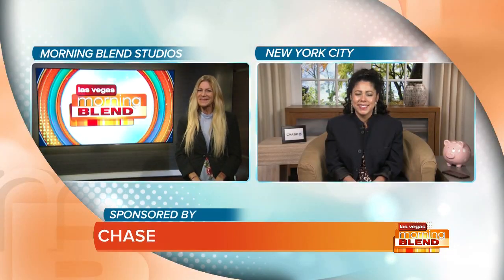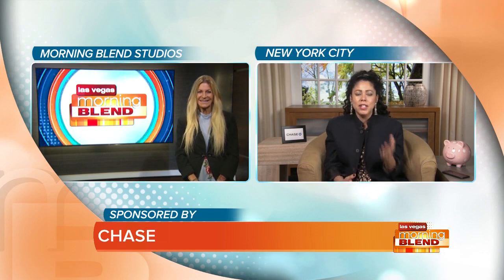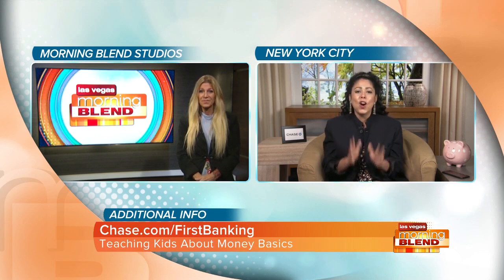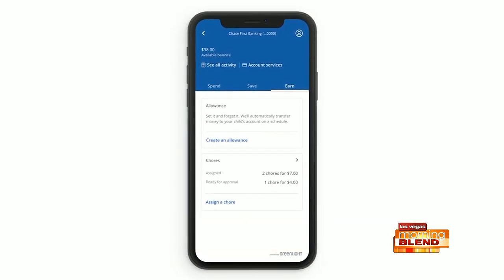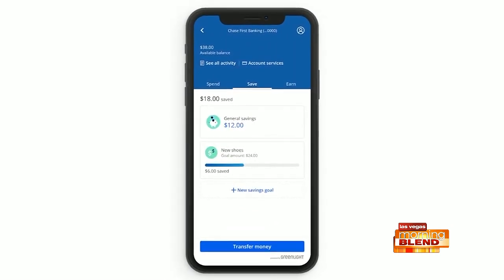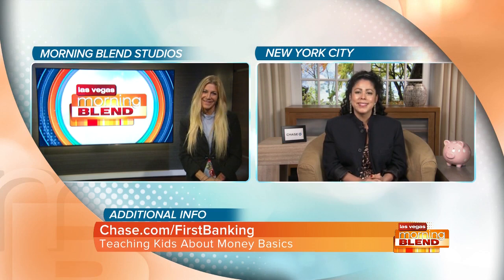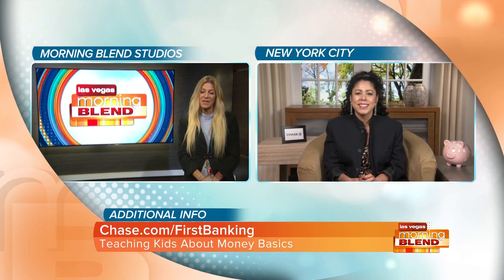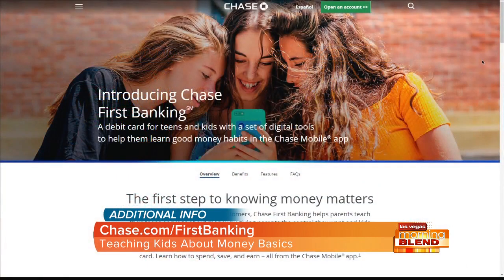Teaching Kids Money Basics